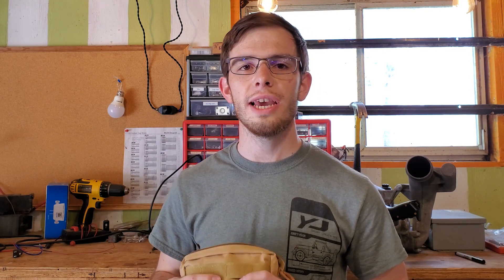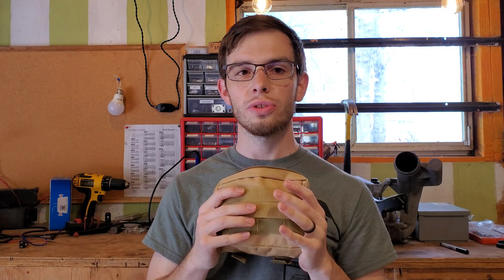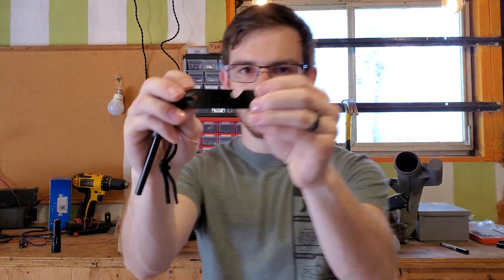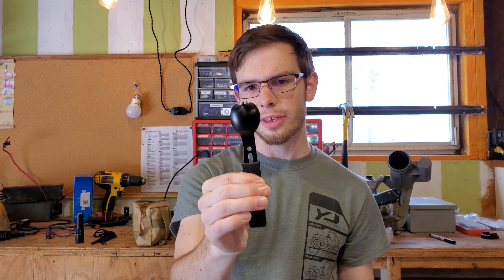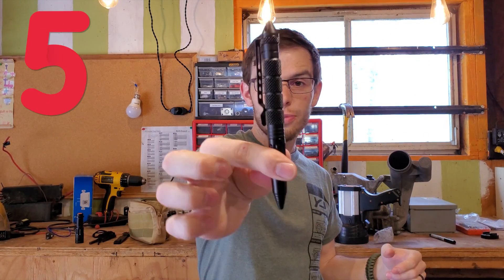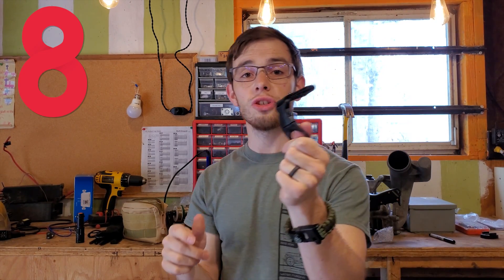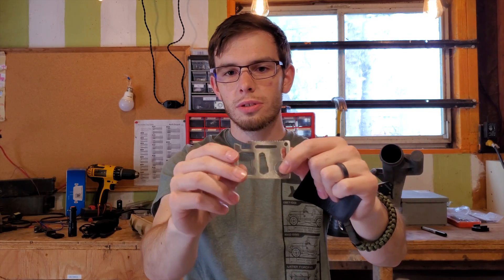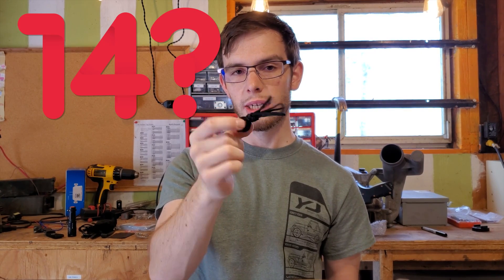Budget Survival Kit Review and Test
I had a lot more fun tearing into this kit than I thought I would!

↓↓↓ Wanna buy this kit? Follow this link! ↓↓↓
(paid link)